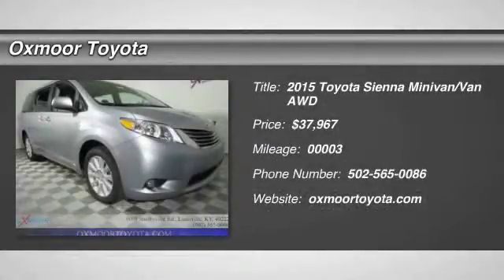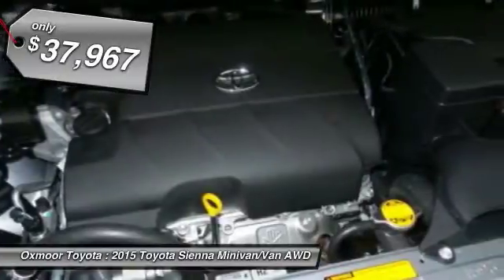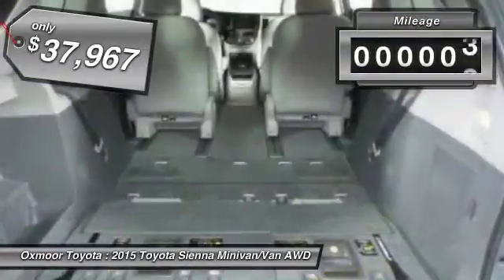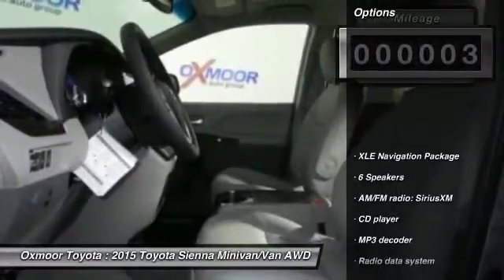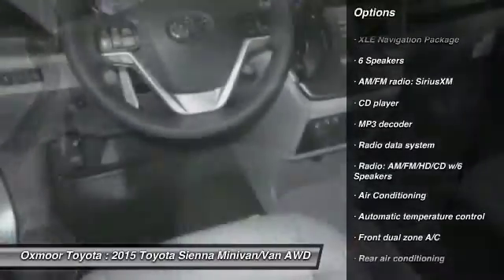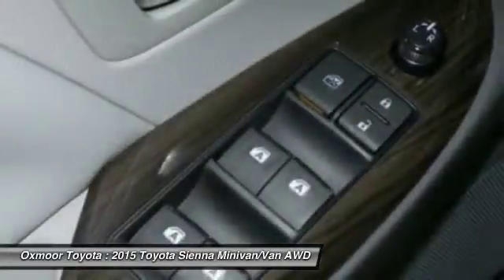2015 Toyota Sienna Louisville KY T38906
Used Vehicles near Louisville, KY
2015 Toyota Sienna XLE

Oxmoor Toyota
8003 Shelbyville Road Louisville